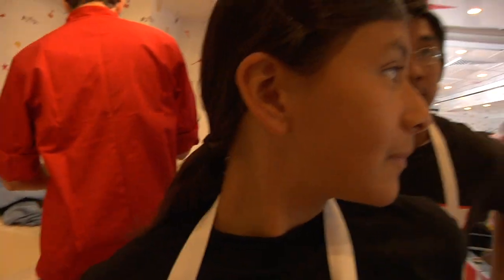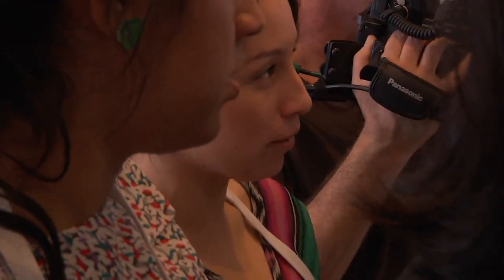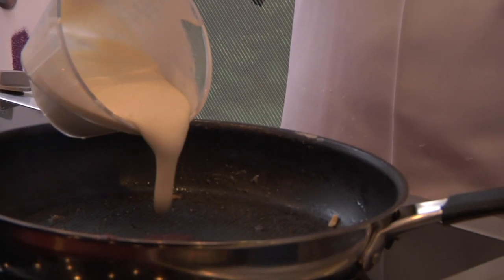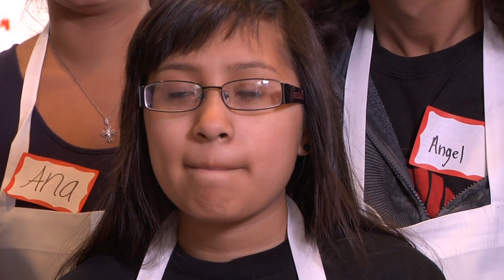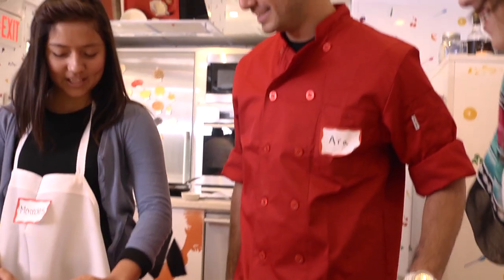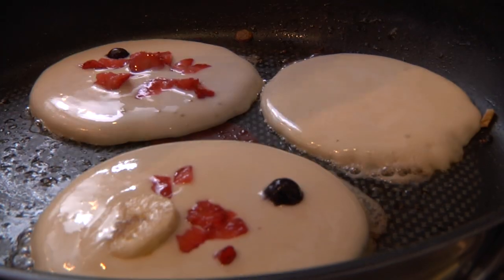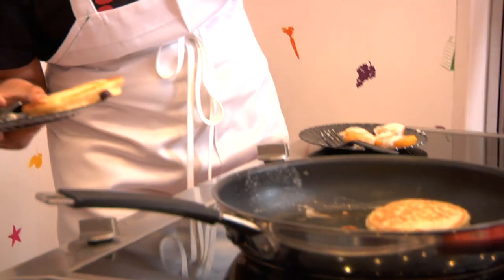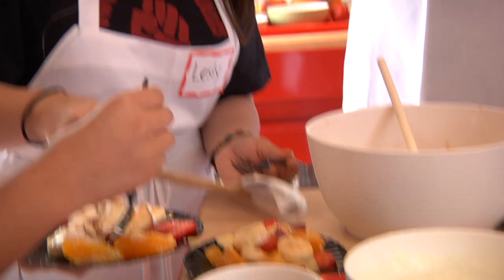Find out About our Big Rig Mobile Teaching Kitchen | The Big Rig Kitchen on Tour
Check out the Jamie Oliver Food Foundation (USA) Big Rig mobile teaching kitchen teaching High School Students who were brought to the truck in 2012 through 'InnerCity Struggle' - an organisation that provides positive after-school programs for students to become involved in the community.

Big thanks to Wondros for creating this film.

[The music in this video is licensed from Wondros' prouction library, from The Diner]

Big Love, the Jamie Oliver Food Foundation (USA) team

Jo, Janey, Liz, Sarah and Nora x

The Jamie Oliver Food Foundation (USA) is a California-based 501c3 non-profit that works to bring food education to schools and youth groups, businesses and communities. It does this by raising awareness to galvanize policy changes at a local and national level, offering hands-on training to instill food skills and knowledge, and founding relationships to enable us to scale nationally.